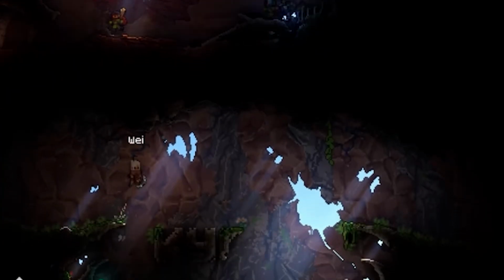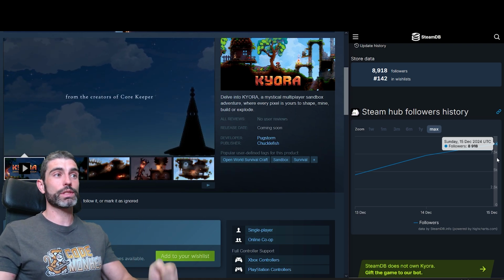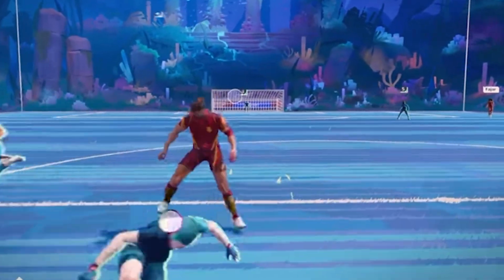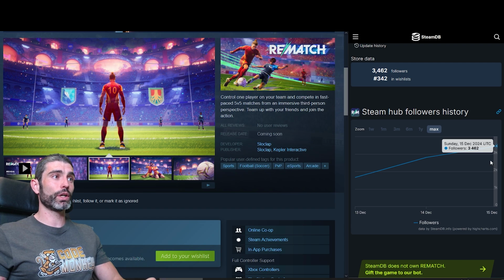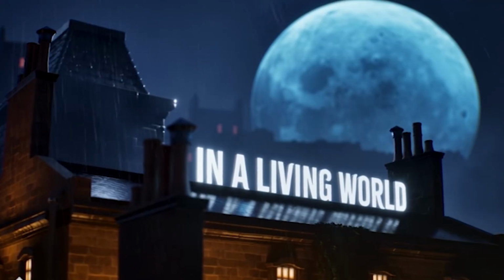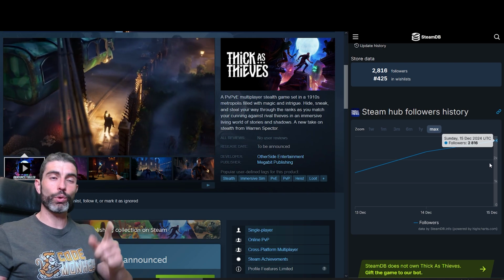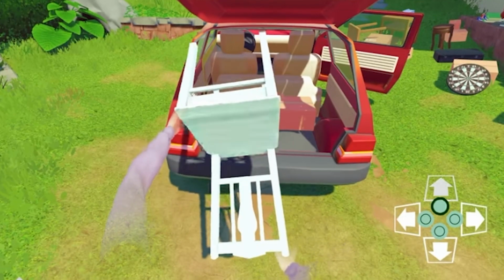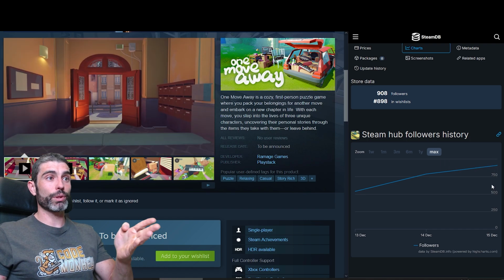The BIG WINNERS from The Game Awards! (in Steam Wishlists)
How many WISHLISTS does The Game Awards get you?
How VALUABLE is The Game Awards for Game Devs?
YOUR Game on The Game Awards equals how many Steam Wishlists?

💬 The Game Awards 10th Edition has just happened. What if you got a phone call from Geoff Keighley and he said "I want YOUR game on The Game Awards!" would you take it?
Here I did the research to look at what games were announced and how many Steam Wishlists they got. The results are pretty impressive, massive amounts of wishlists for AAA games and also Indie games!
Definitely worth it if you get the chance!